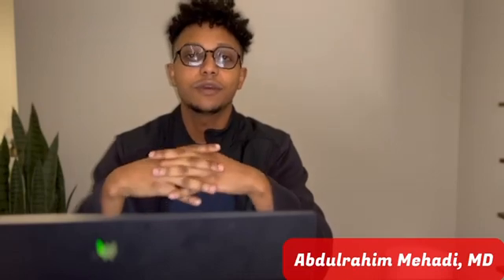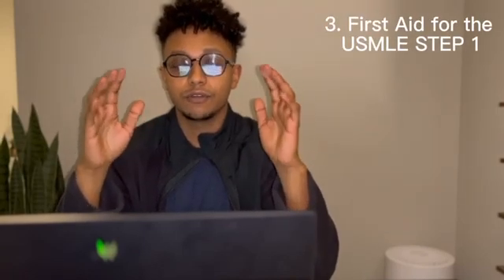The Only Resources You Need To Pass USMLE Step 1 usmlestep1 img USMLE medicalstudent resident #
Learn about the top 5 resources for the USMLE Step 1 exam in this video. Discover which study materials are most effective for achieving a high score on this challenging test. We'll provide an overview of each resource, including its strengths and weaknesses, to help you make an informed decision about where to invest your time and money. Whether you're just starting out or looking to improve your current study methods, this video is for you!